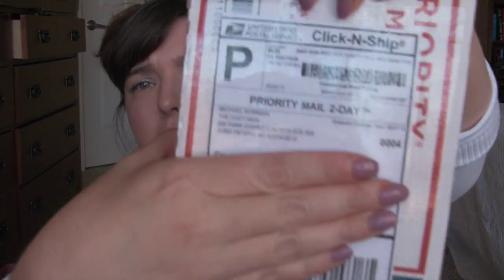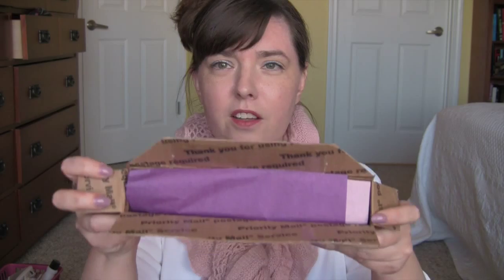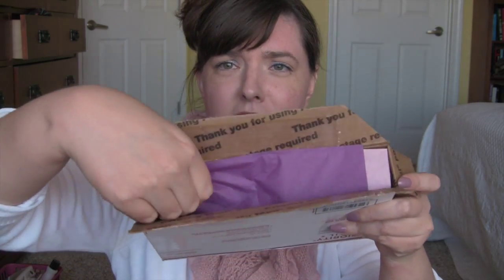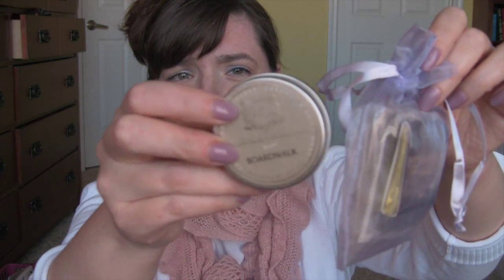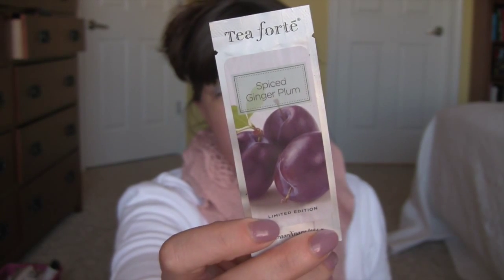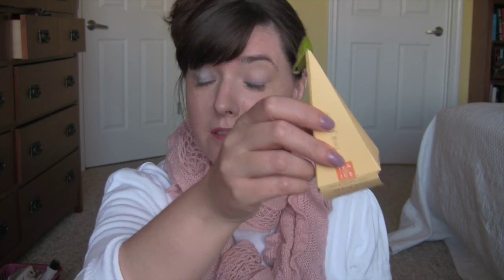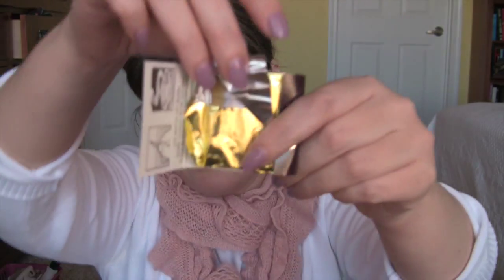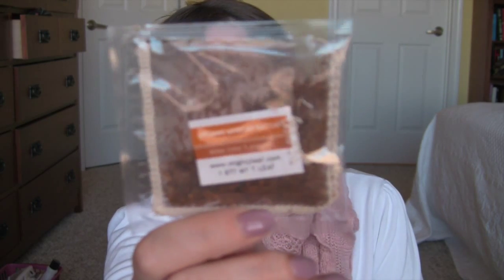The Cozy Mug First Impression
The Cozy Mug tea subscription service  $19.95
They charge you RIGHT AWAY for your first box even though they may not ship it until WEEKS later.  Cozy Mug if you are watching this:  don't charge until you SHIP the first box.  I will constantly be behind until I cancel the service.  This is an incentive for me to cancel - get it?